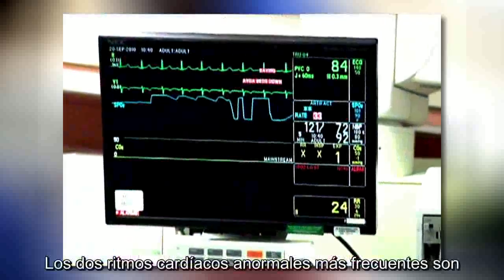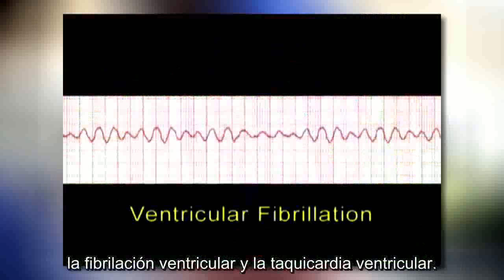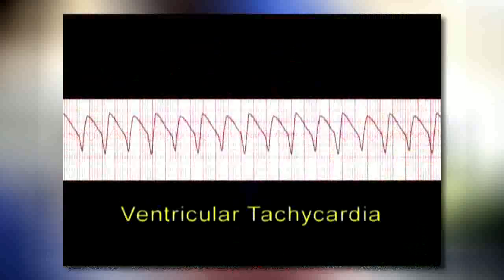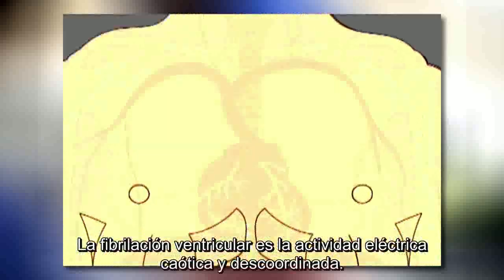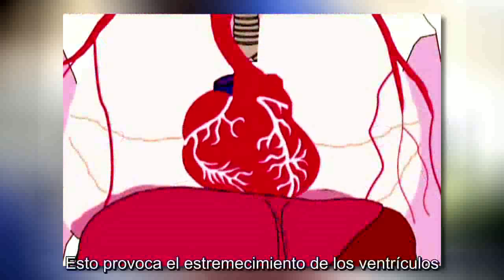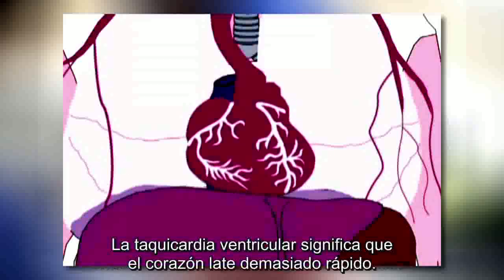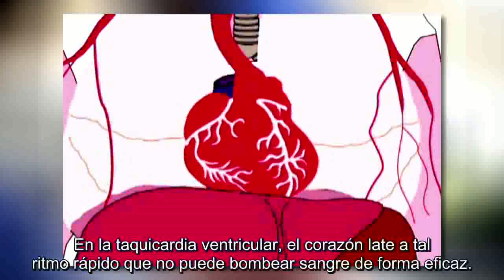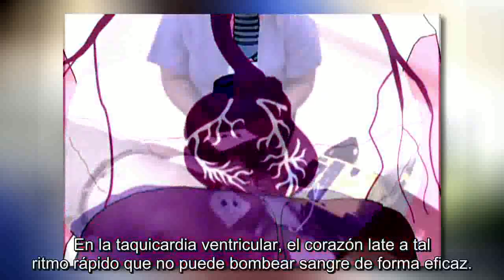DEA de reanimacion